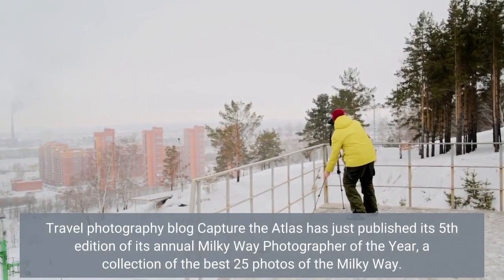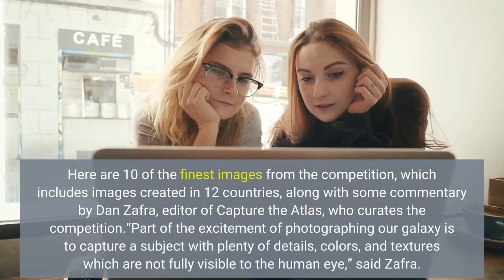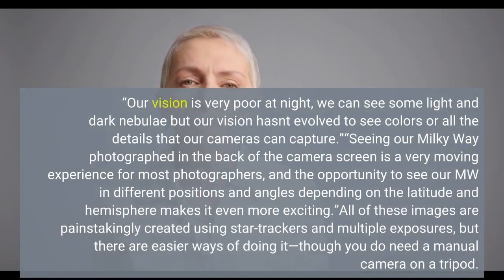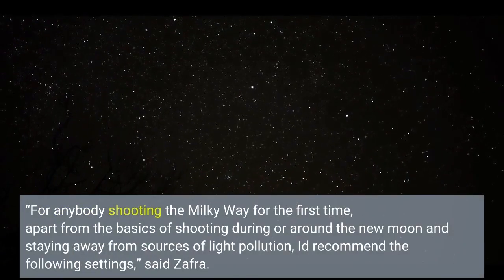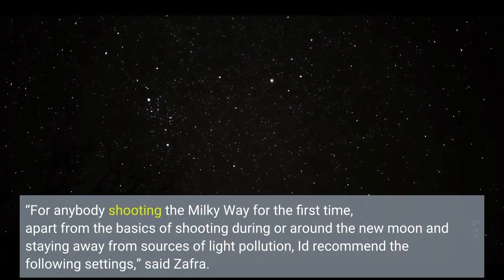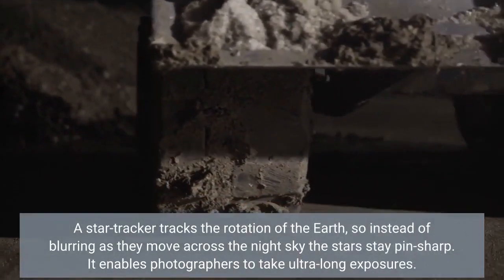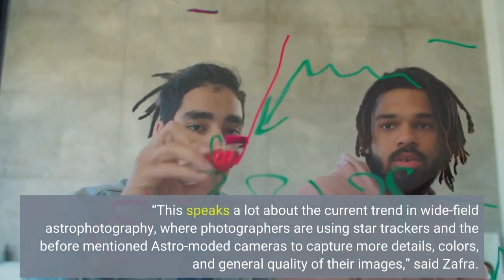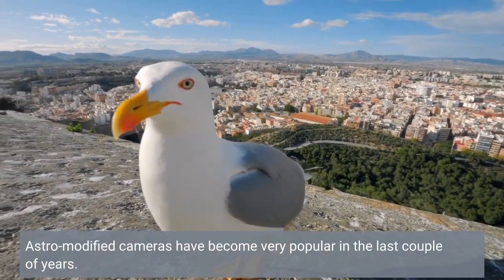Milky Way Photographer Of The Year See 10 Jaw Dropping New Images Of Our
Have you ever seen the Milky Way? It’s estimated that about 80% of Americans can’t see the arc of the spiral arms of our home galaxy anymore due to worsening light pollution, but that rarity is spurring an interest in searching it out—and capturing it on camera. Travel photography blog Capture the Atlas has just published its 5th edition of its annual Milky Way Photographer of the Year, a collection of the best 25 photos of the Milky Way. Here are 10 of the finest images from the competition, which includes images created in 12 countries, along with some commentary by Dan Zafra, editor of Capture the Atlas, who curates the competition.“Part of the excitement of photographing our galaxy is to capture a subject with plenty of details, colors, and textures which are not fully visible to the human eye,” said Zafra. “Our vision is very poor at night, we can see some light and dark nebulae but our vision hasn't evolved to see colors or all the details that our cameras can capture.”“Seeing our Milky Way photographed in the back of the camera screen is a very moving experience for most photographers, and the opportunity to see our MW in different positions and angles depending on the latitude and hemisphere makes it even more exciting.”All of these images are painstakingly created using star-trackers and multiple exposures, but there are easier ways of doing it—though you do need a manual camera on a tripod. “For anybody shooting the Milky Way for the first time, apart from the basics of shooting during or around the new moon and staying away from sources of light pollution, I'd recommend the following settings,” said Zafra. So here goes:“Also, using a wide-angle lens with a fast aperture makes a big difference regardless of the camera model,” said Zafra.“17 out of the 25 images featured in this year's edition were taken using a Star tracker, whereas until a couple of years ago, we never saw more than two or three tracked images in the list,” said Zafra. A star-tracker tracks the rotation of the Earth, so instead of blurring as they move across the night sky the stars stay pin-sharp. It enables photographers to take ultra-long exposures. “This speaks a lot about the current trend in wide-field astrophotography, where photographers are using star trackers and the before mentioned Astro-moded cameras to capture more details, colors, and general quality of their images,” said Zafra. Astro-modified cameras have become very popular in the last couple of years. An Astro-moded camera is a camera that has the low-pass filter removed from the sensor and replaced by a different filter that blocks the UV and IR light but enables more light transmission, especially in specific color wavelengths depending on the filter. “The most popular for astrophotography is the h-alpha (hydrogen-alpha) filter that captures the red nebulosity in some regions of the night sky,” said Zafra. You can see that in several if the Milky Way images featured here.